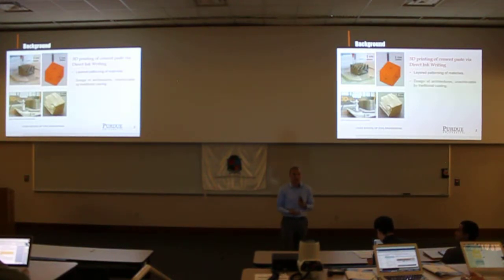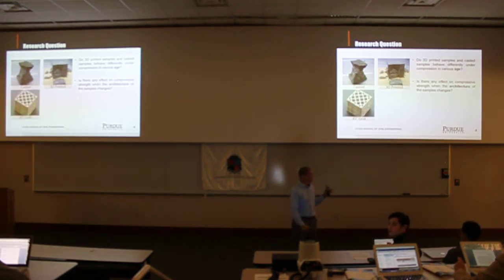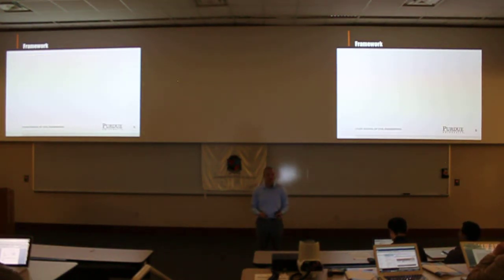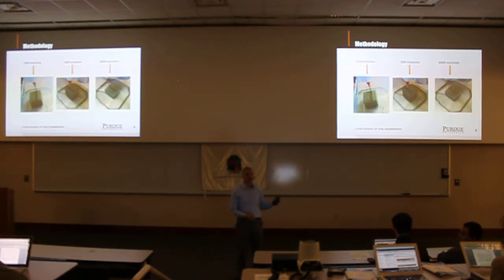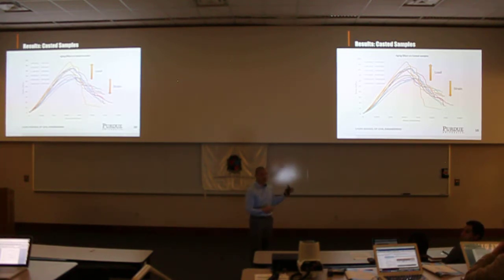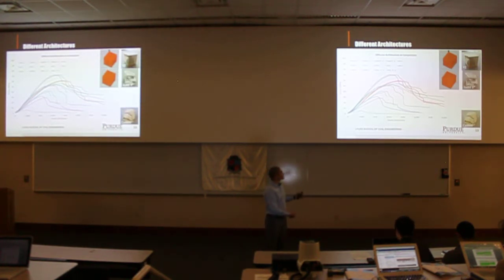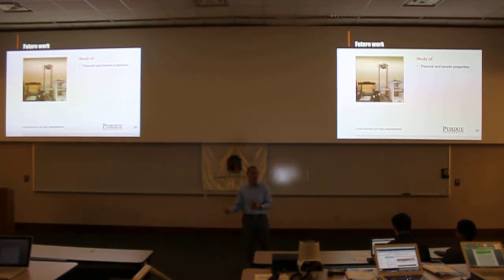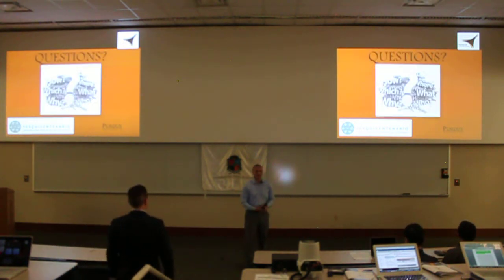Fabian Rodriguez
UREP-C 2017. 3D Printing and compressive Performance of cement paste with Controlled Microstructural Architectures